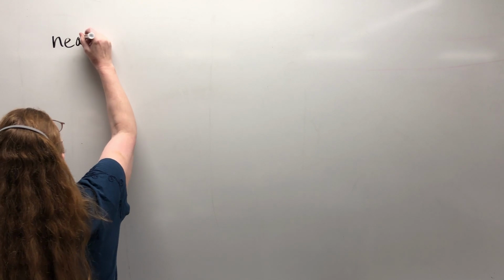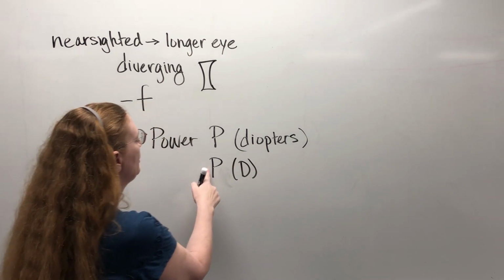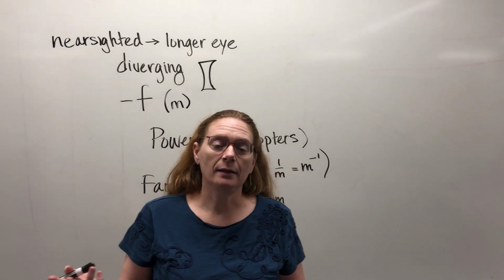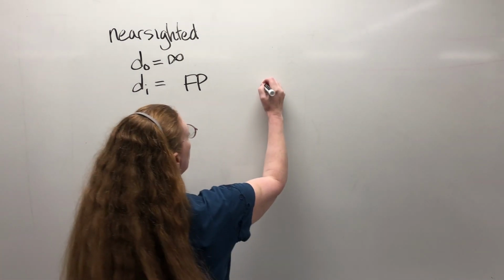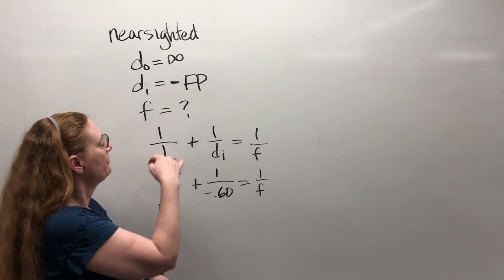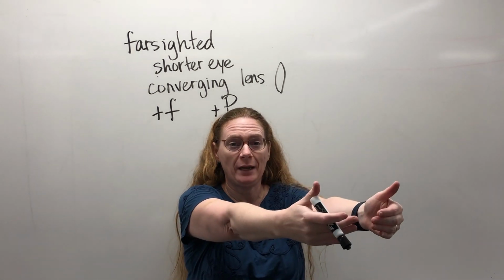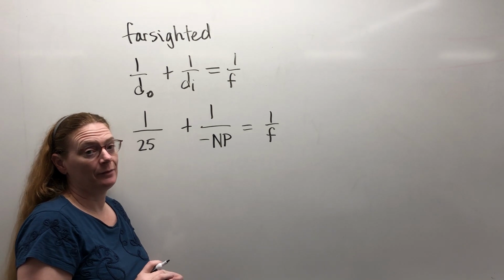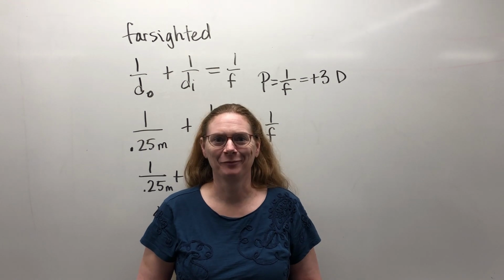Corrective lenses for vision--the math (quick and sloppy video)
Discusses power as 1/focal and how to determine prescription power from near point/far point.